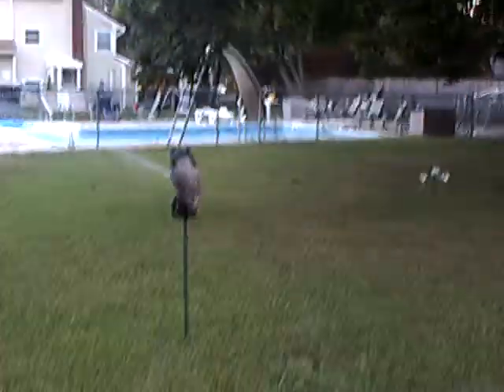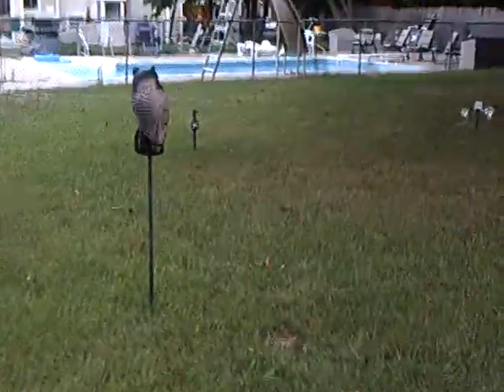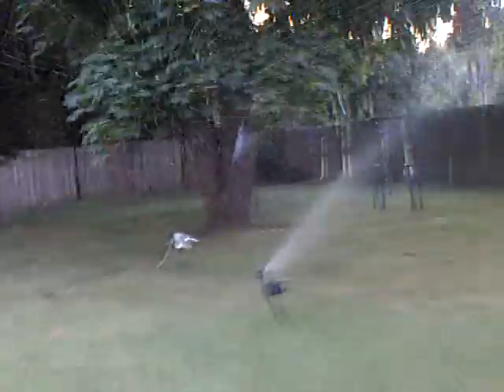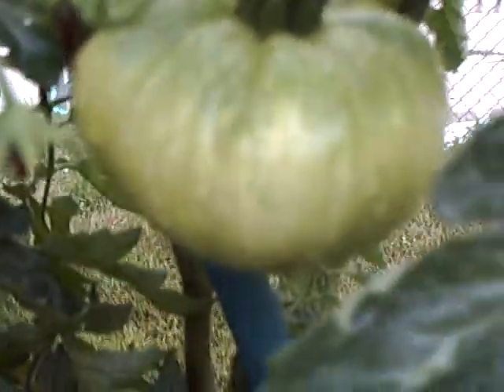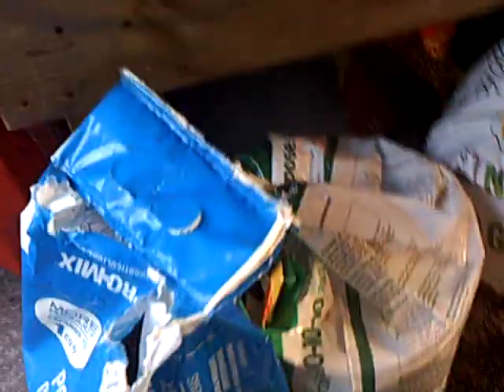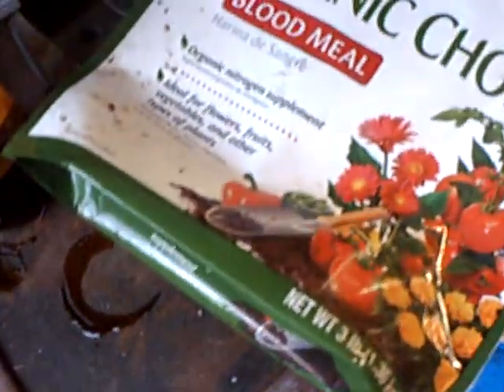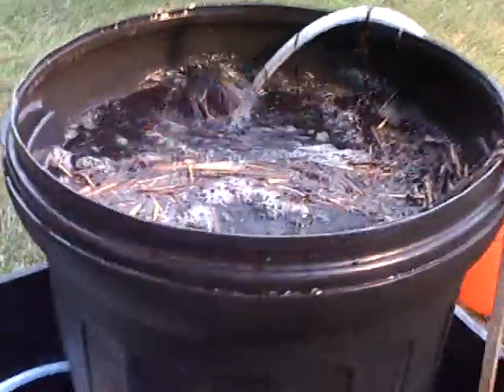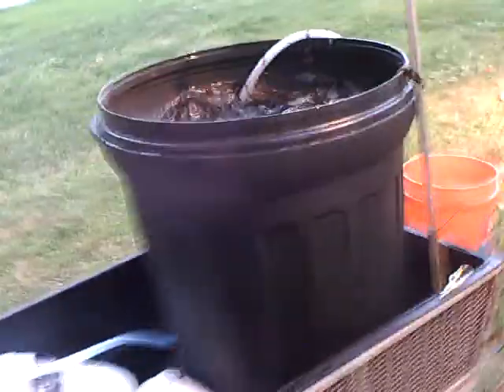How to PROTECT your GARDEN.